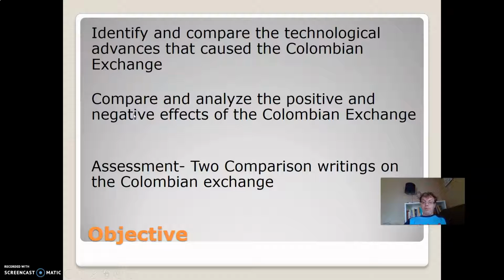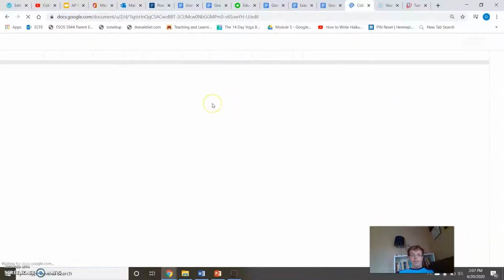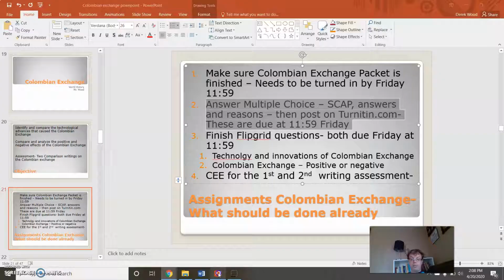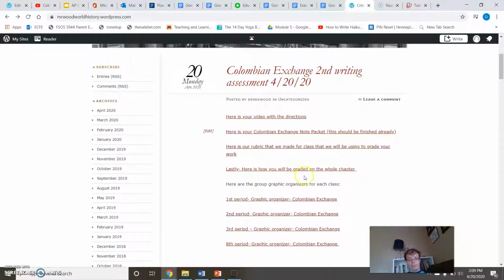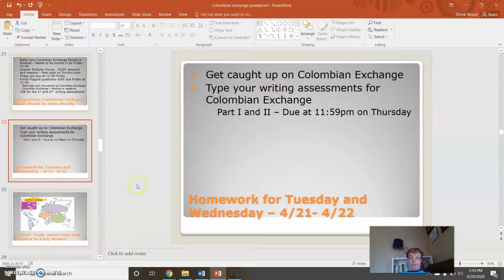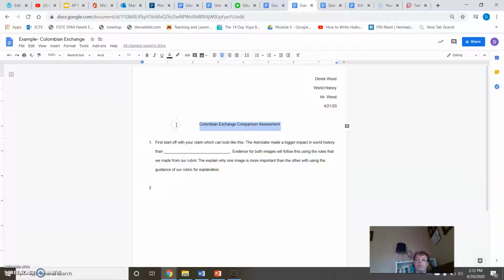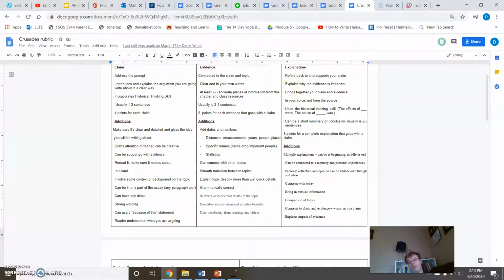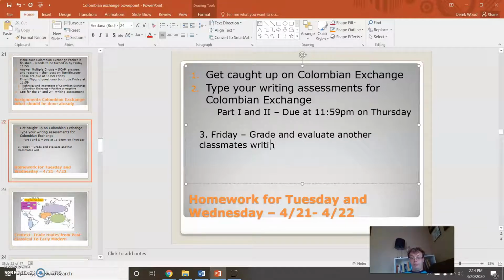Colombian Exchange Mon + Tues 4 21 4 22 World History